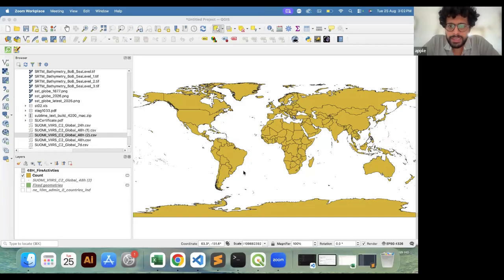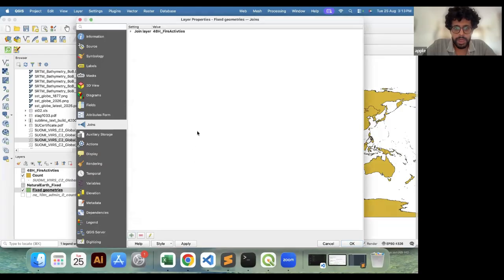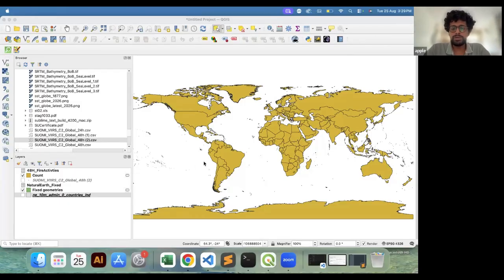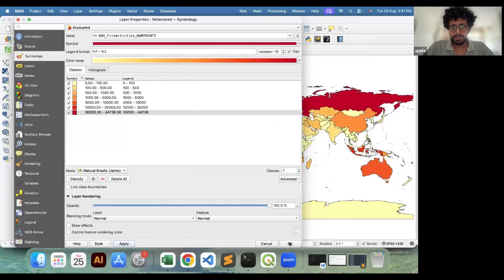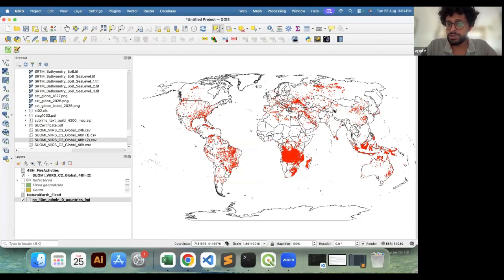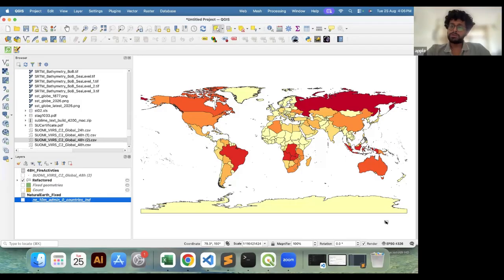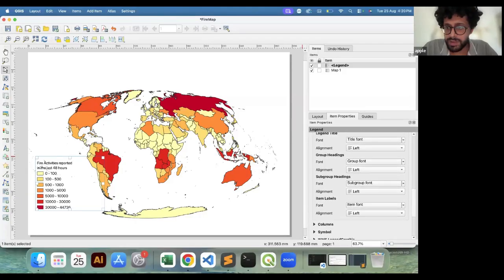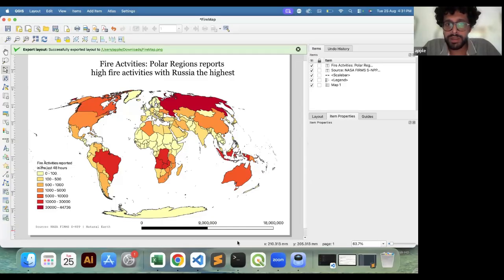Environment data, maps and GIS Second live session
Global Online Certificate Course: Environment data, maps and GIS (Geographic Information System) for communication in 21st century